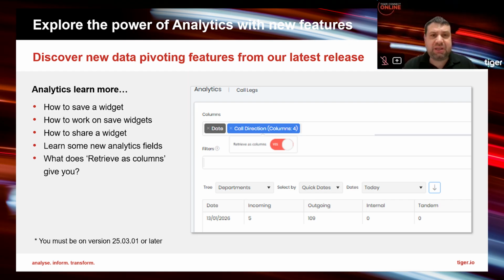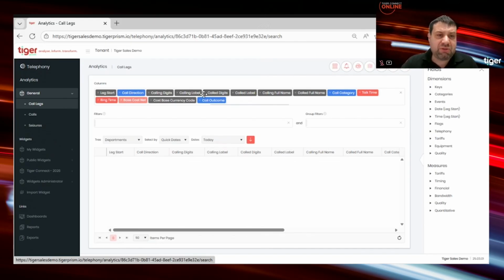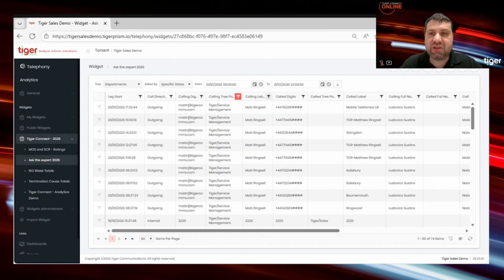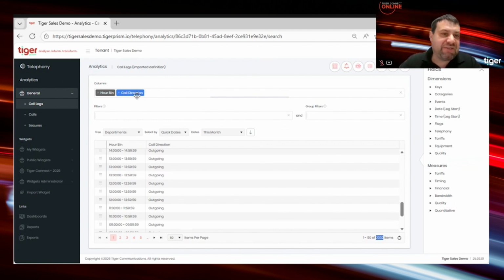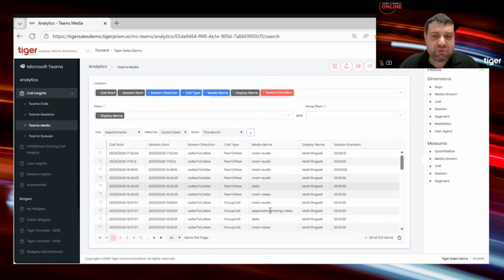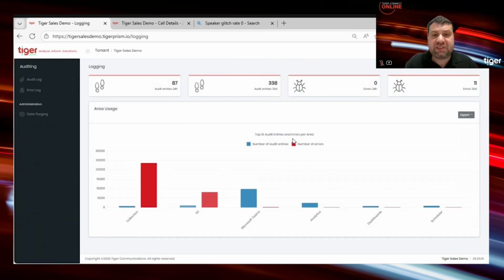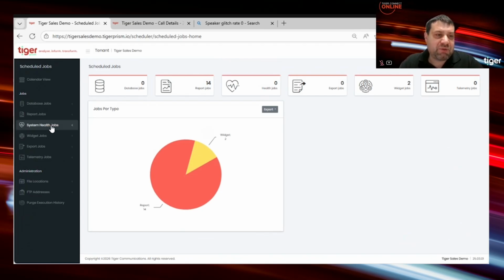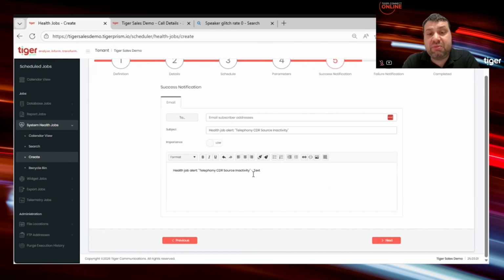Beyond the basics – Part 2: Discover the true power of your communication data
In this webinar we show you how to get deeper insights with new analytics and pivoting features, explored media and quality metrics for Microsoft Teams, look at admin audits, logs and how to manage Prism health job alerts yourself (for on-prem customers).

Watch now, as we cover:

New features including Webex Calling, Analytics Pivot, call queues and Microsoft Teams reports.

Making the most of available resources, including how to customise your dashboards, access our  Ask the Experts YouTube playlist, and guidance on our user manuals.

Simplifying your reporting with batch reporting, so you can send the same report to multiple recipients, and how to take the hassle out of managing reporting across large enterprise environments.

00:00 – Welcome and Agenda
01:15 – Analytics overview and new features
02:37 – Media Quality Analytics (Overview)
03:43 – Audit and Error logs
04:59 – Health Jobs explained
06:33 – Calls vs Legs explained
08:18 – Saving and sharing Widgets
10:21 – Editing Widgets and filters
11:13 – Finding the right Analytics fields
14:35 – Exporting and sharing data
17:47 – Useful Analytics fields
20:06 – Pivoting Analytics data
26:47 – Teams Media and Quality Insights
29:48 – Troubleshooting Call Quality
34:21 – Audit Logs deep dive
38:25 – Error Logs and Health Jobs